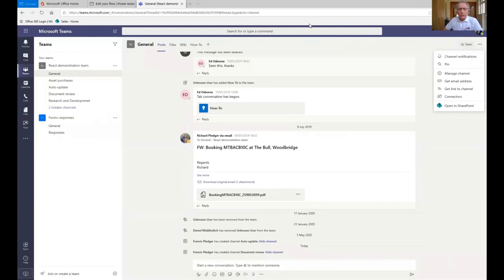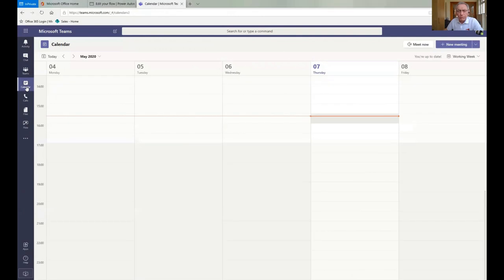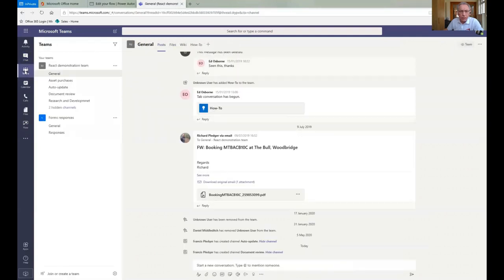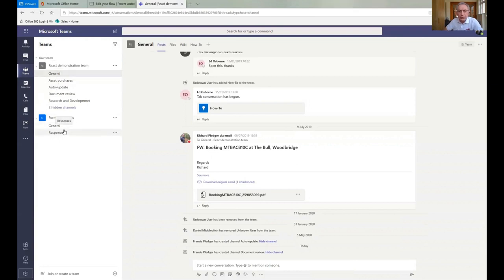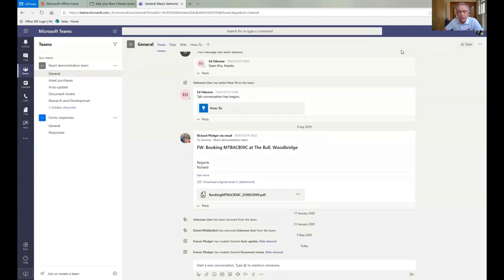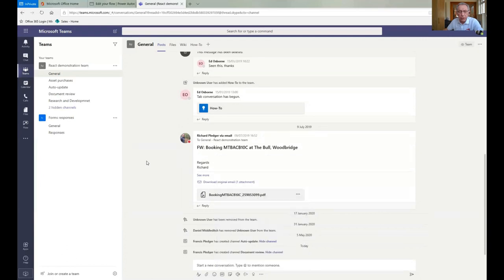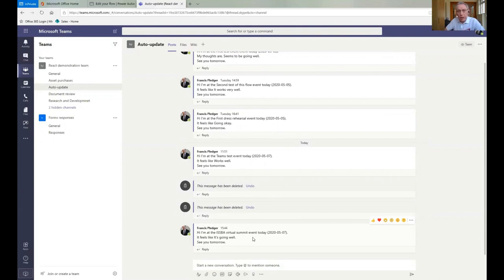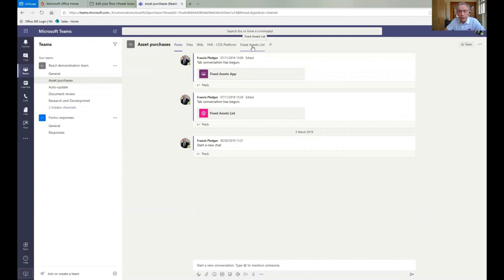Working remotely using Microsoft Teams - React Computer Partnership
This talk is part of the ABE/ISSBA Virtual Summit issbasummit.

Looking how using Teams can make collaboration simple when working remotely, and why you should use Teams and not Zoom.